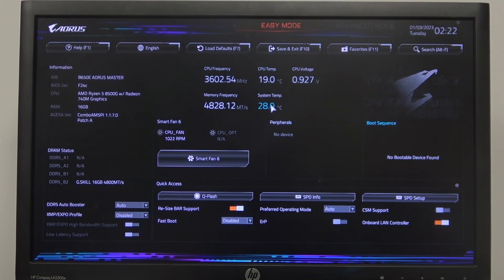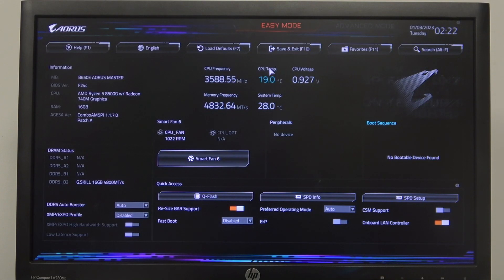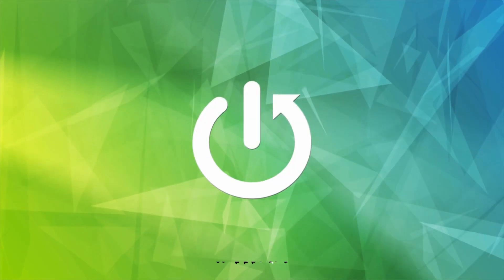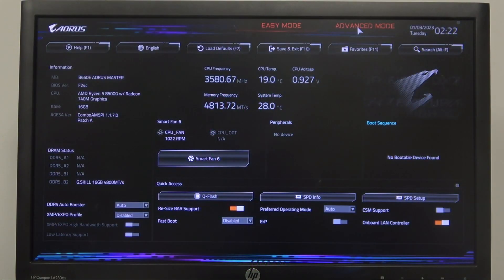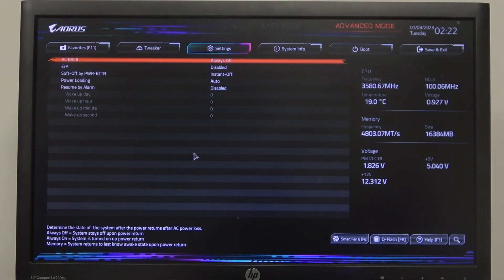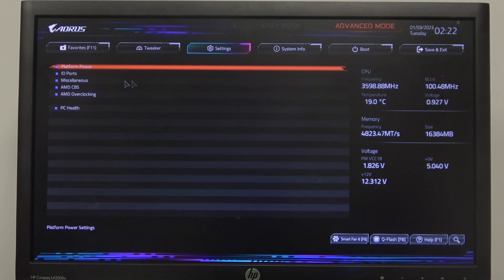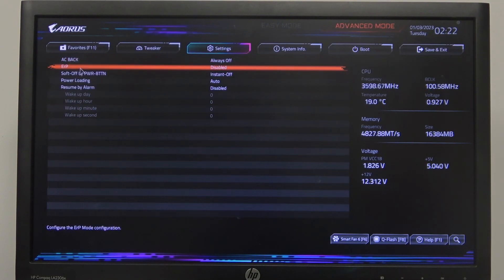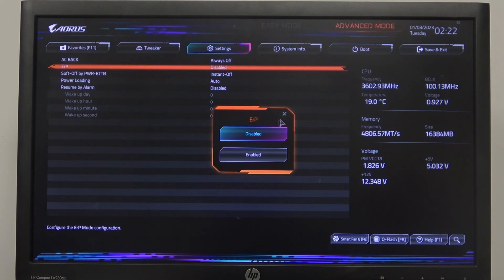How To Enable & Disable ErP On Gigabyte Aorus Master Series Motherboards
Improve your system's energy efficiency with our comprehensive guide on enabling and disabling ErP (Energy-related Products) on Gigabyte AORUS Master series motherboards. In this video, we'll show you how to access the BIOS and configure the ErP settings to reduce power consumption when your PC is in standby mode.

How do I access the BIOS on Gigabyte AORUS Master motherboards?
How do I enable ErP to reduce power consumption?
How do I disable ErP for full power availability?
What tips can help maintain system performance with ErP settings?